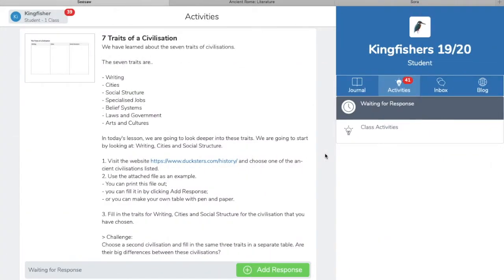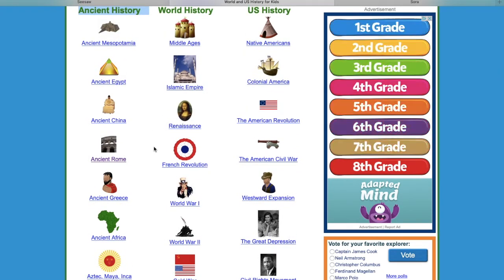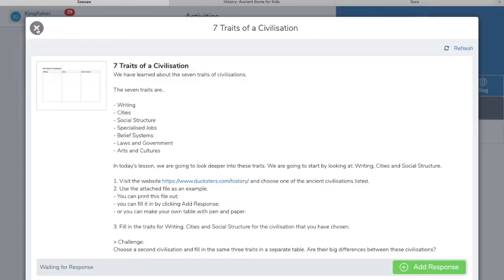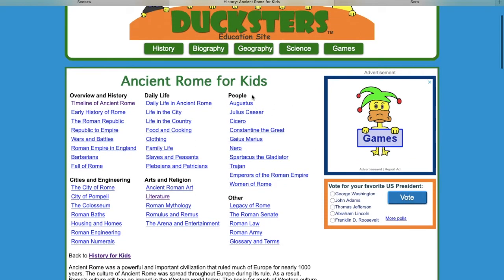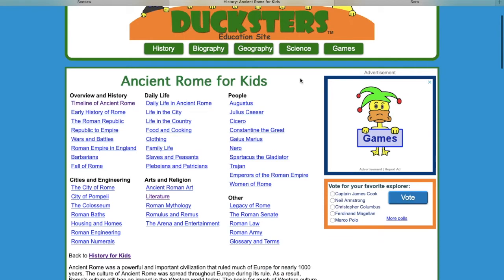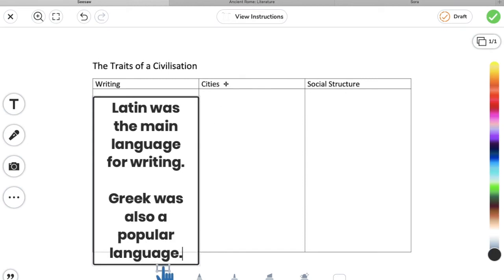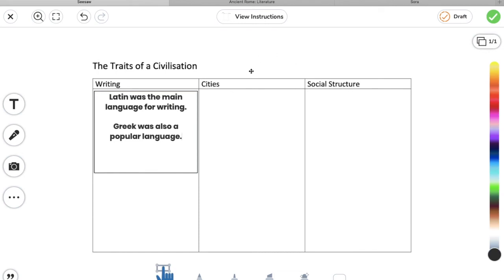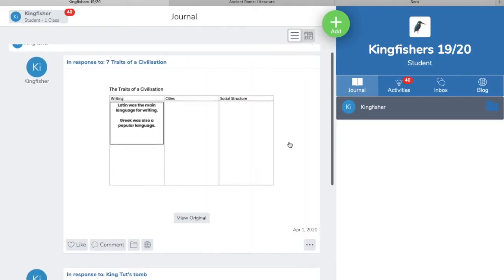7 Traits Activity Explained